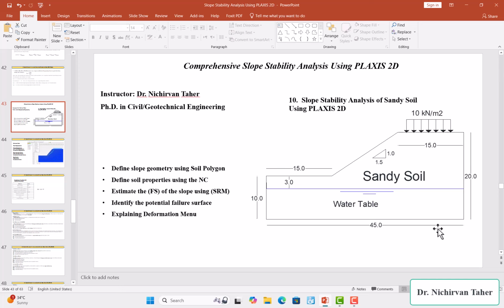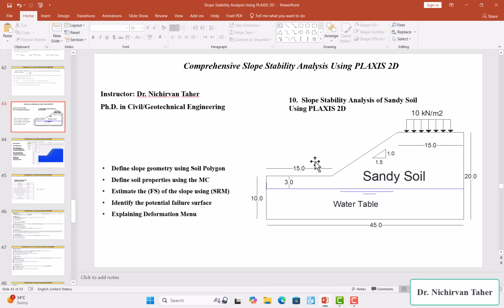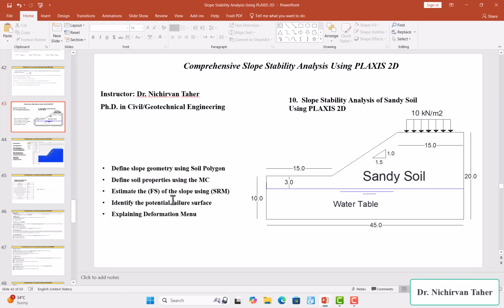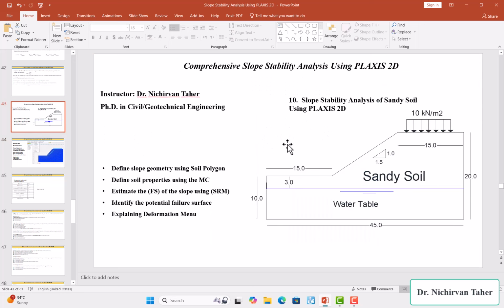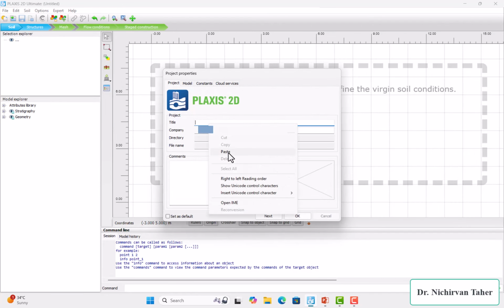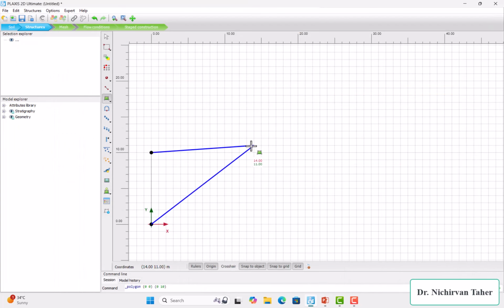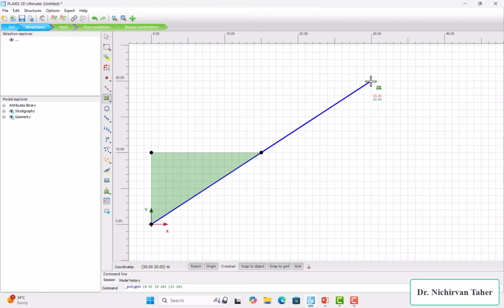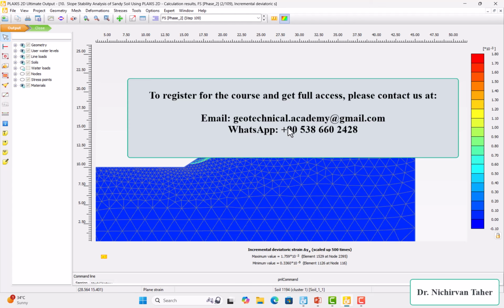10. Slope Stability Analysis of Sandy Soil Using PLAXIS 2D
In this tutorial a complete step-by-step workflow is demonstrated for analyzing slope safety. The session begins with defining the slope geometry using soil polygons and assigning soil parameters with the Mohr-Coulomb (MC) model. The factor of safety (FS) is then estimated using the Shear Strength Reduction Method (SRM), followed by the identification of the potential failure surface. In addition, the tutorial provides a detailed explanation of the Deformation menu in PLAXIS 2D, covering topics such as Deformed Mesh, Total Displacements, Phase Displacements, Sum Phase Displacements, Incremental Displacements, Cartesian Strains (Total, Phase, Incremental), and overall strain measures. This video is ideal for students and engineers who want to strengthen their understanding of slope stability analysis and the interpretation of PLAXIS 2D results.